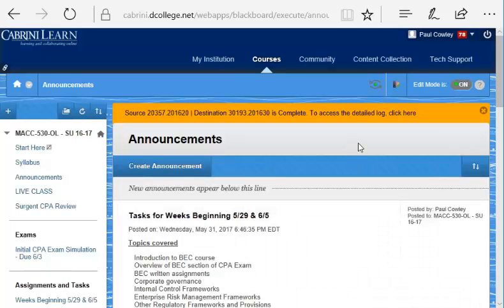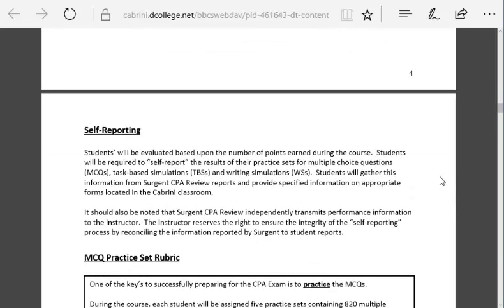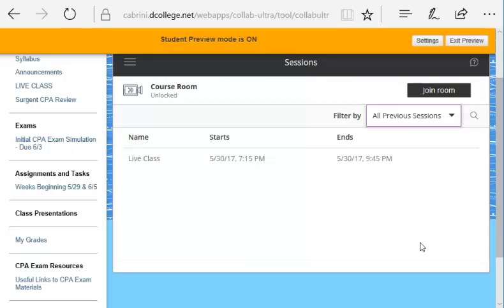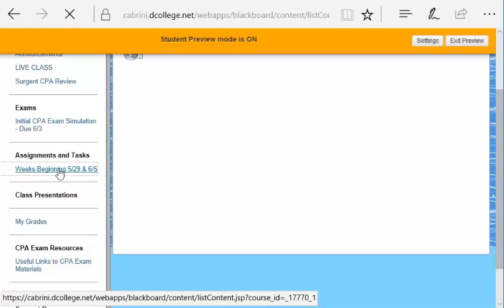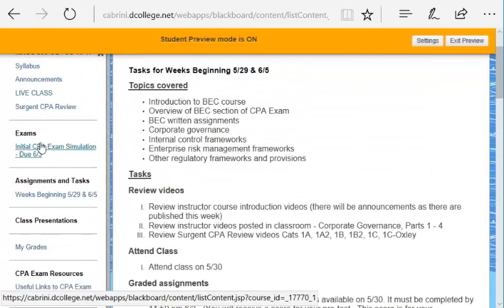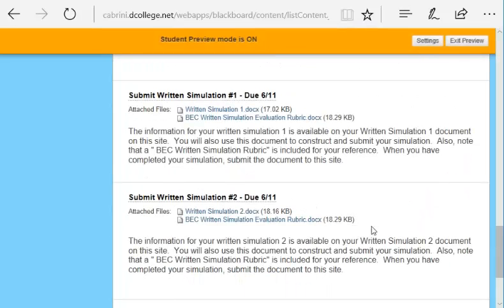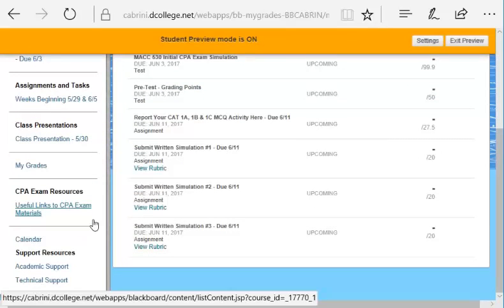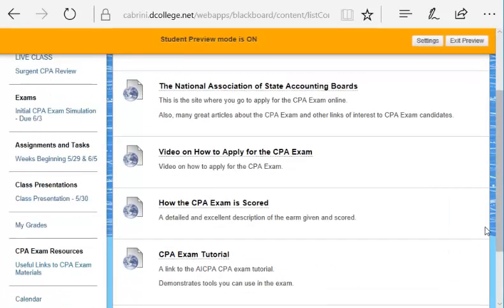MACC 530- Introduction - Tour of Classroom